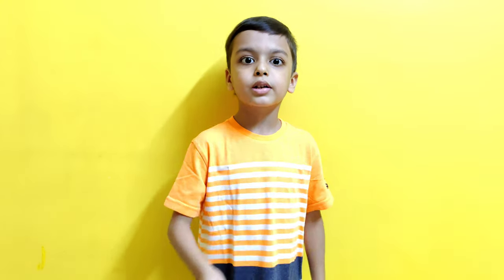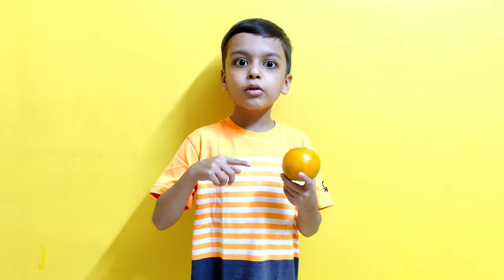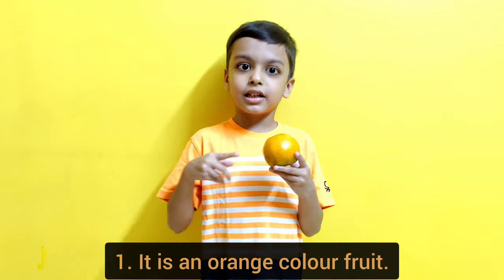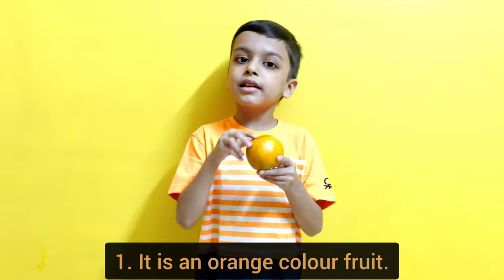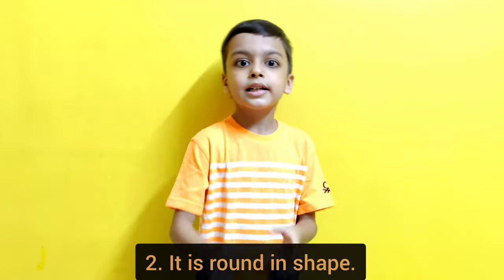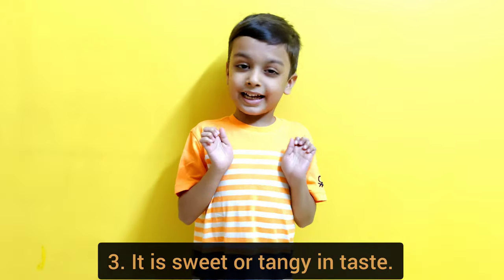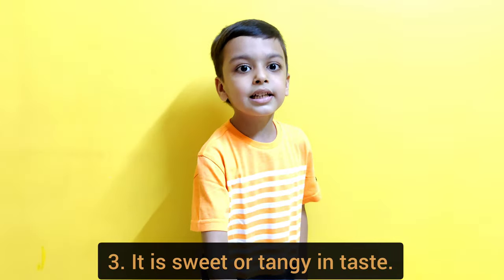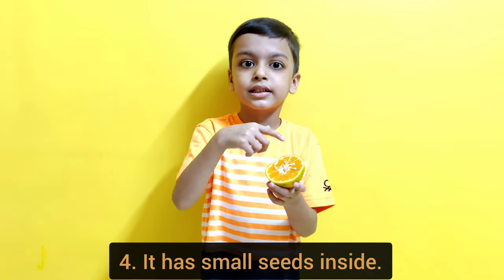Easy Speech / Essay on Orange | 10 Lines on Orange | Show & Tell | Orange Day